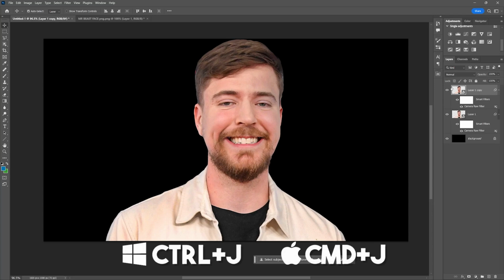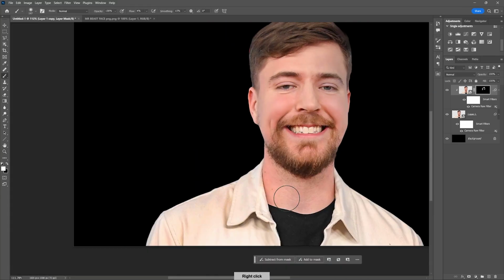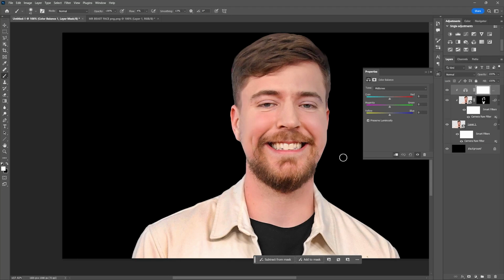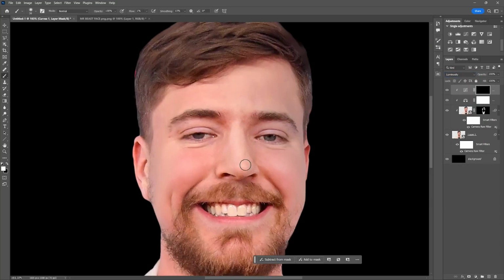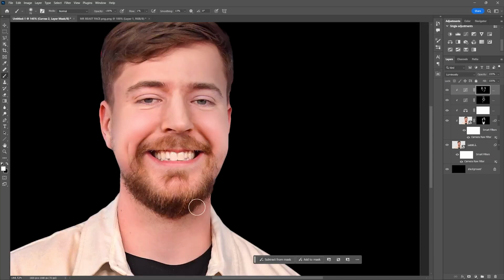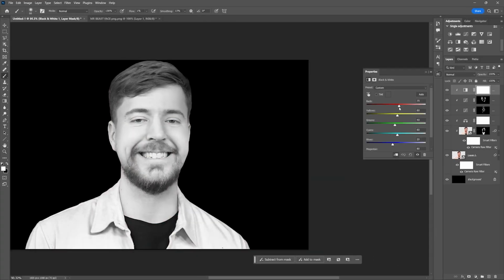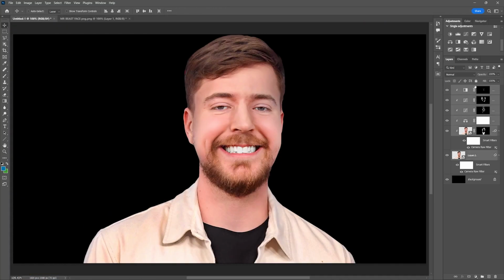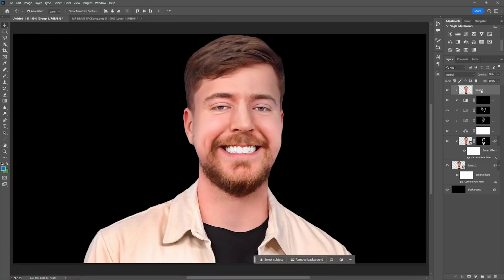The MrBeast Face Technique Everyone Misses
Mr Beast Face Effect

This is a fast and easy tutorial on how I do my Mr Beast Skin Smoothing Effect.

Unlock the secrets behind eye-catching YouTube thumbnails with our comprehensive MrBeast thumbnail tutorial series! Whether you're using Photoshop on your desktop or mastering the art on your mobile device, we've got you covered. Dive into step-by-step guides, learn in English, and discover how to create stunning thumbnails just like MrBeast. Perfect for beginners and seasoned creators alike, our tutorials cover everything from basic techniques to advanced effects, poster designs, and mind-blowing manipulations. Elevate your channel's visuals and captivate your audience with our Photoshop tutorial series!